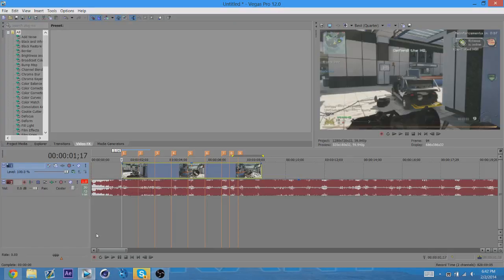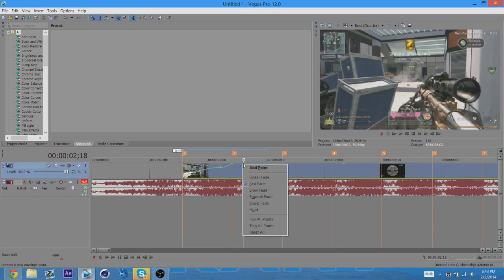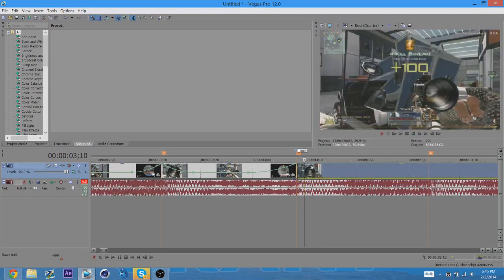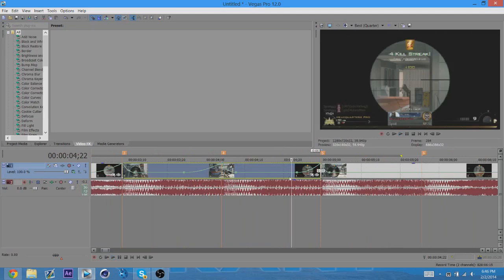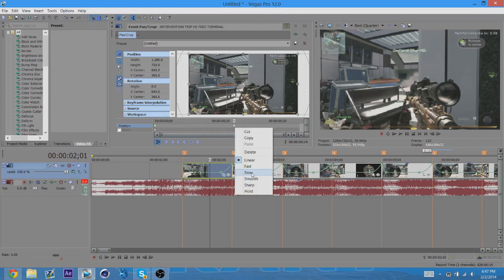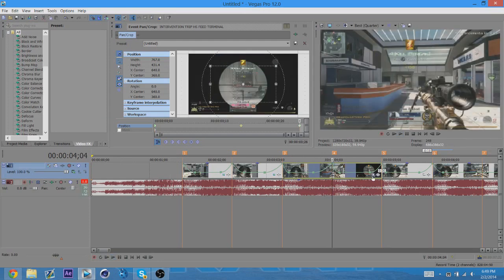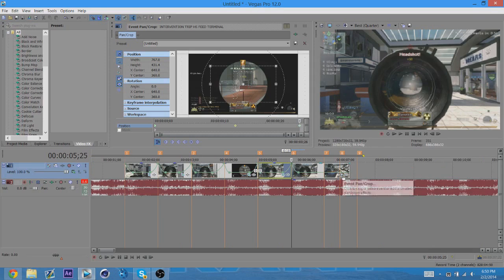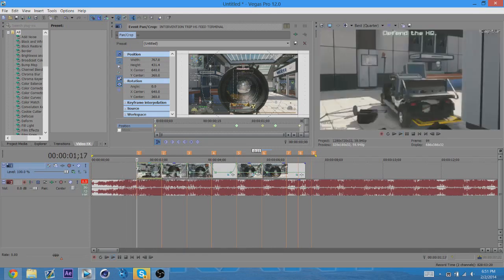Sony Vegas Flow and Pan/Crop Tutorial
really quick tut .. i did this for the people who need help (you know who you are) like and comment. i hope this taught you something but feel 100% free to comment something that could teach me!

Skype:grantedtss